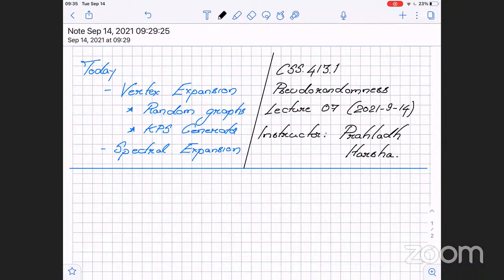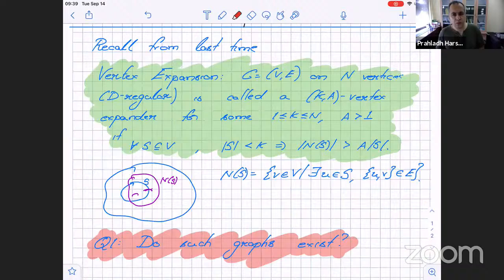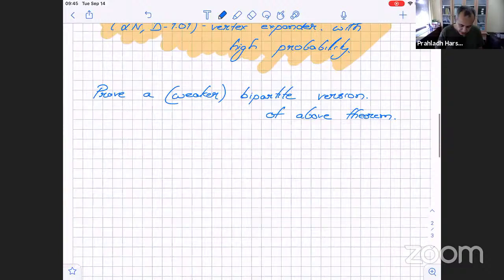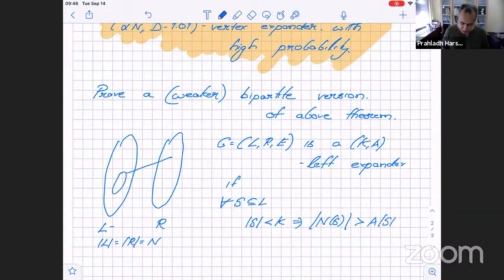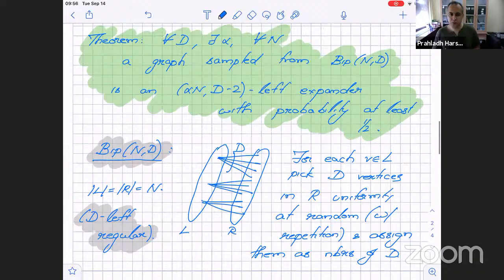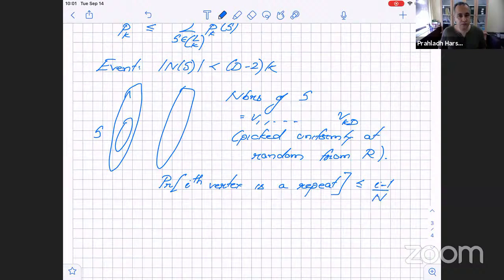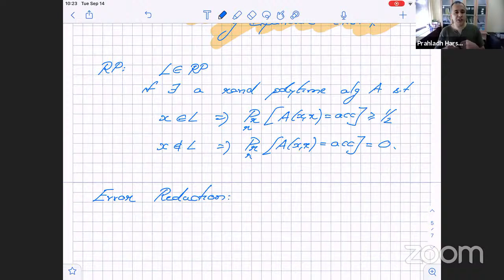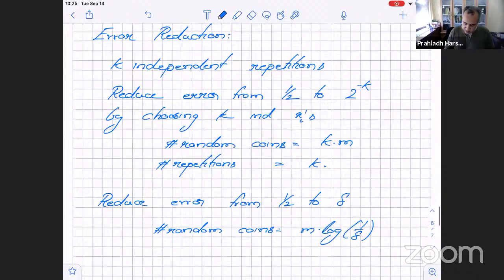[CSS.413.1] Pseudorandomness - Lecture 7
Instructor: Prahladh Harsha

Agenda: vertex expansion, random graphs are vertex expanders,
KPS error-reduction for RP